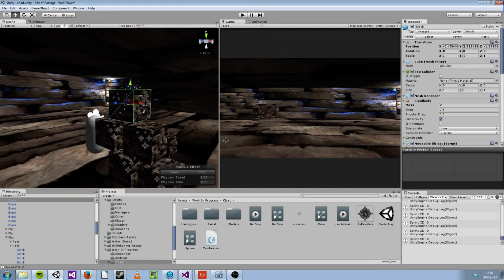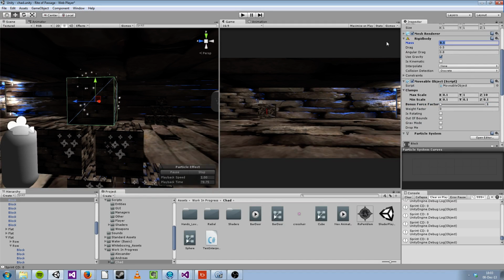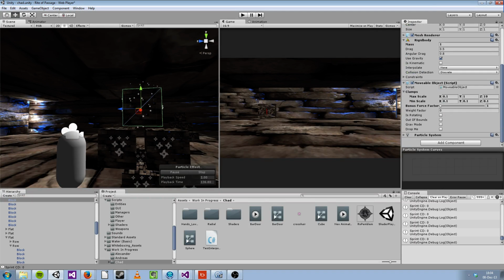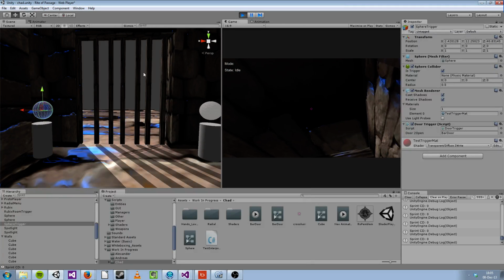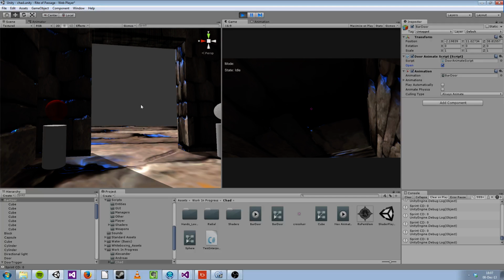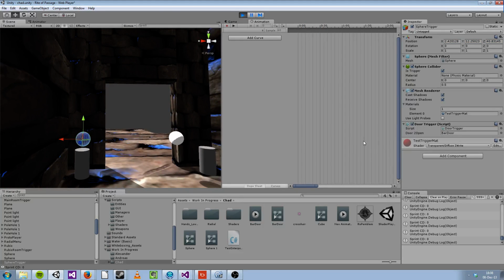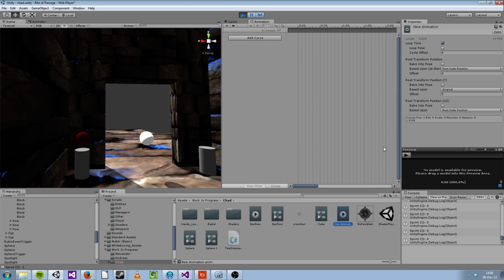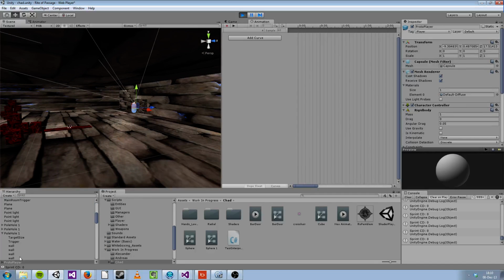RoP Moveable Objects and Animator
just an overview of moveable objects and how to create animations